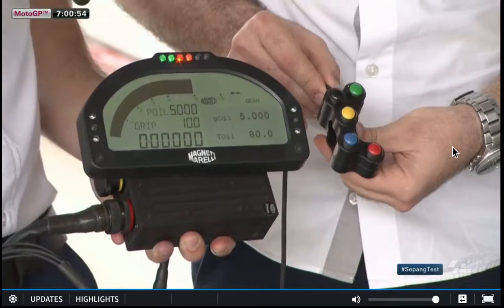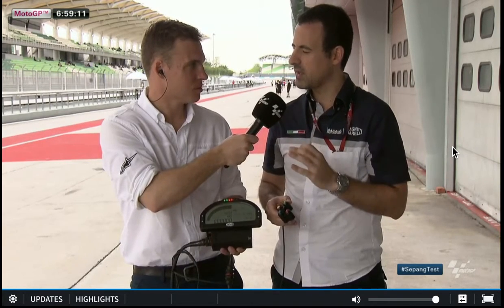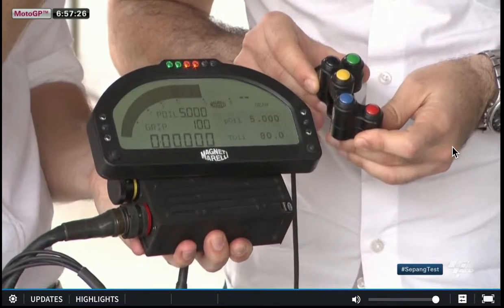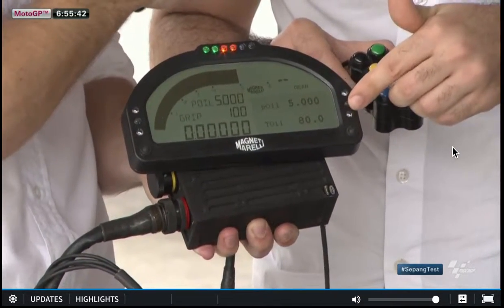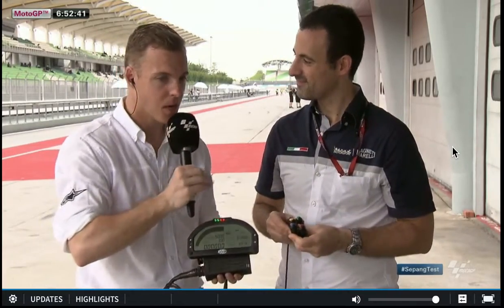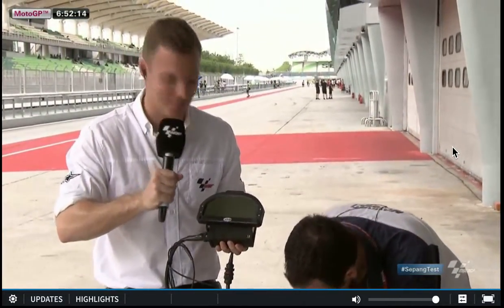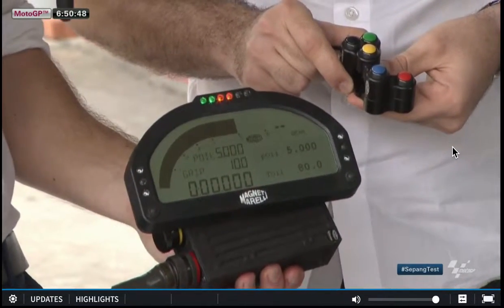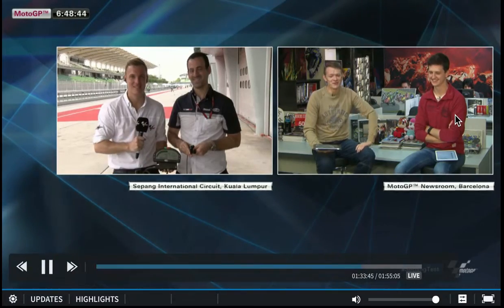MotoGP Electronics Overview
Great insight into the select rider dashboards.